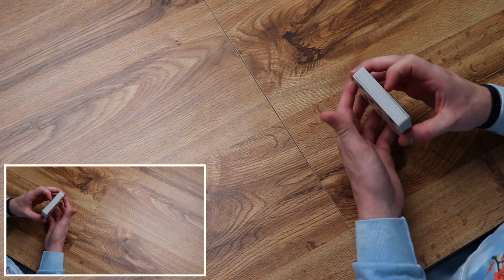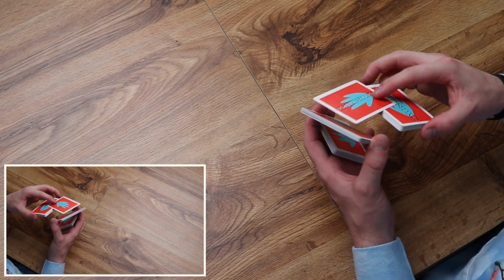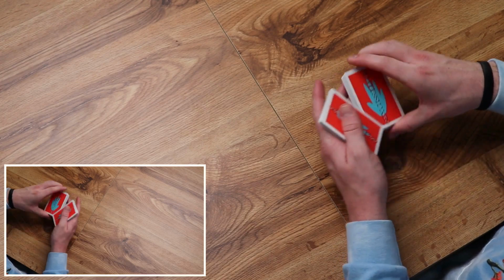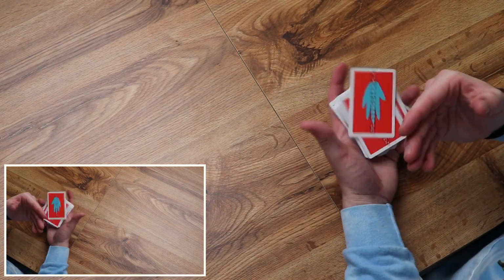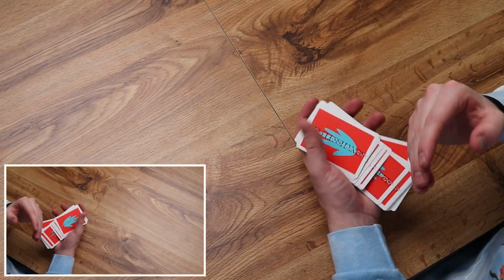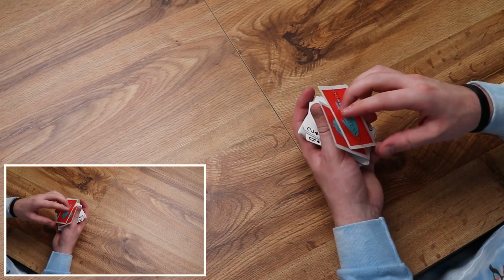How to Twirl Cards Like a Pro: Reticle Tutorial (Original Move)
Today in this tutorial Nate will teach you how to perform his very own flourish Reticle.